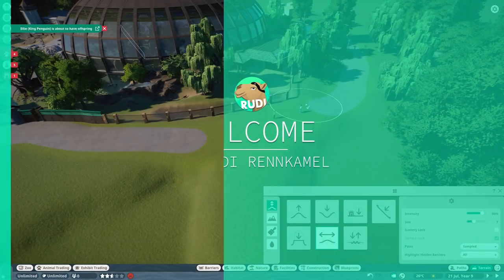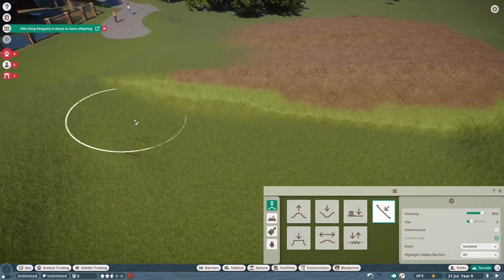Hippo Restaurants AQUATIC DOME Planet Zoo Aquatic Pack Speedbuild 10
Today we build a new restaurant for our Aquatic Dome that is right next to it. It will feature an underwater Hippo Viewing

00:00 Intro
00:40 Speedbuild
10:00 Walkthrough

Epedemic Music Sound.
Specs:
i9 10850k
RTX 2080Ti
64GB DDR4